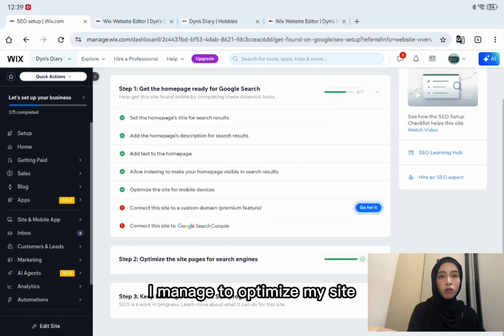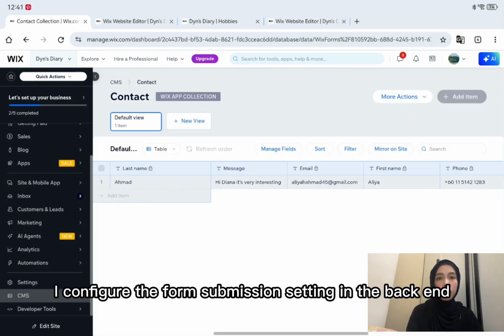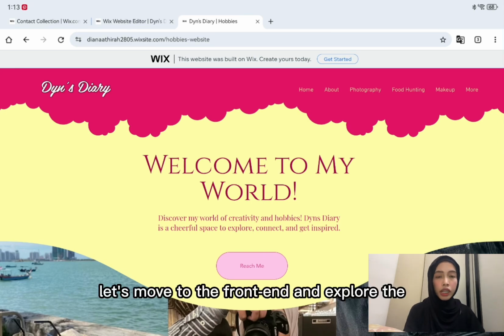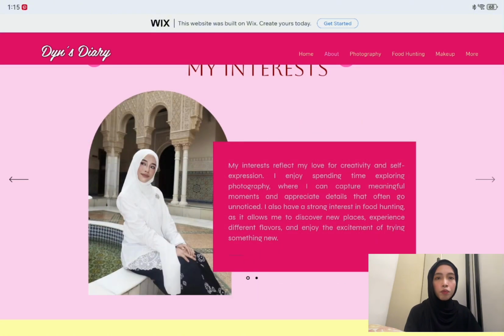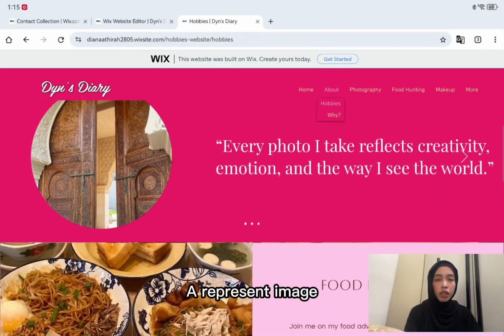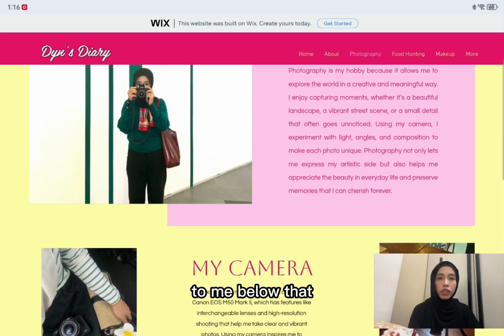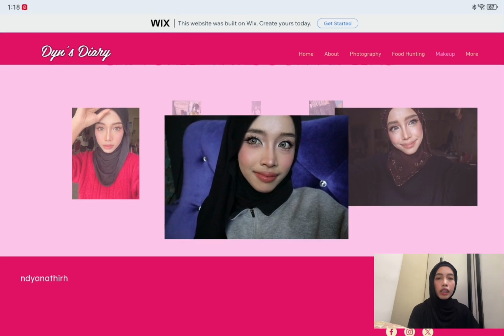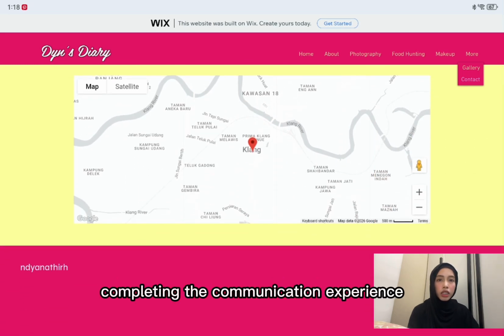IMS561—Hobby_Based Website (Dyn’s Diary)